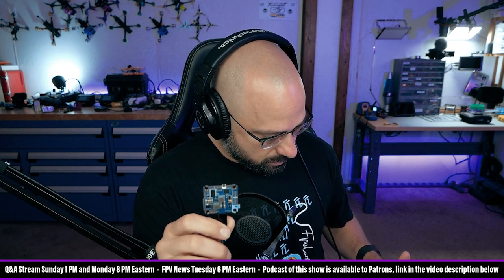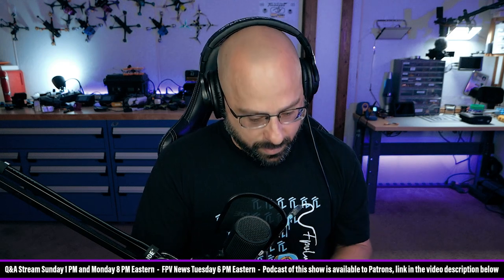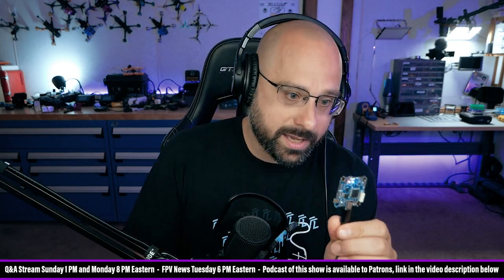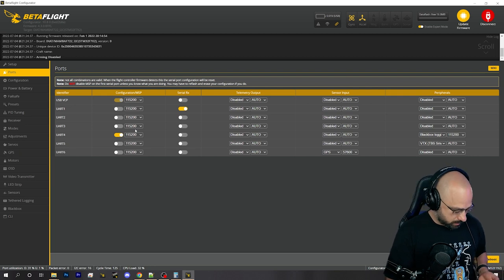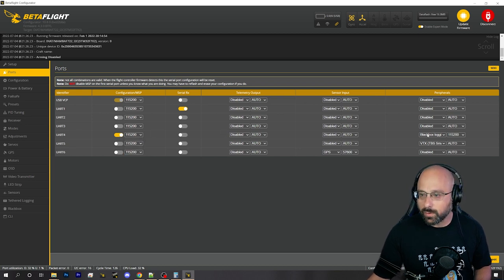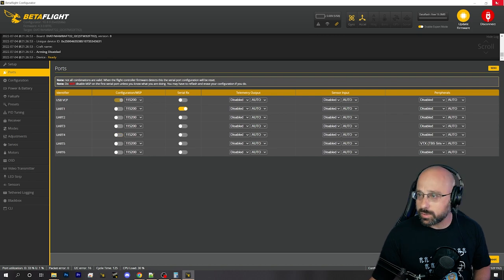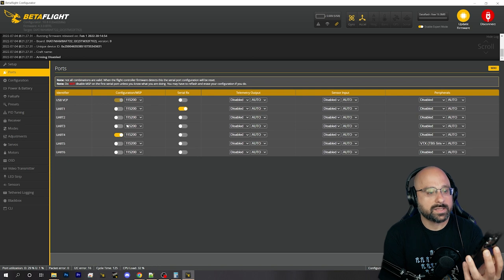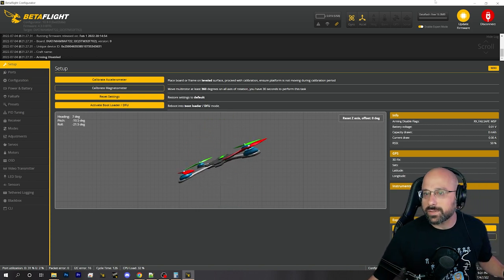How Do I Connect Speedybee To My FPV Drone? - FPV Questions